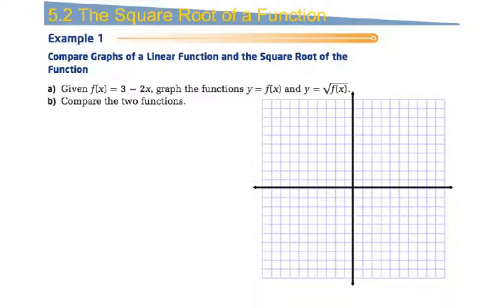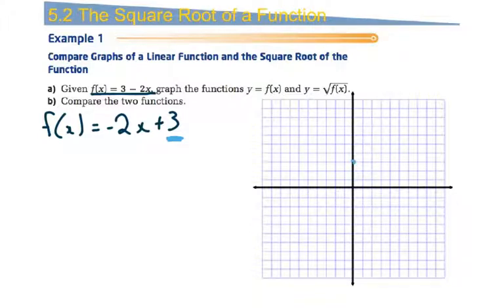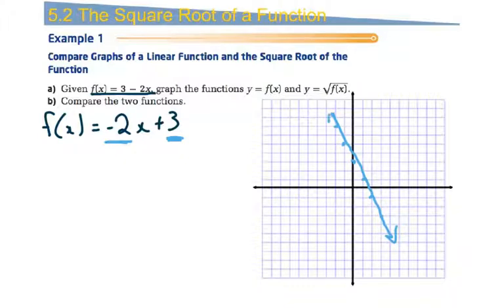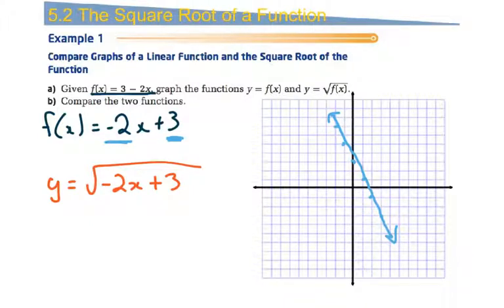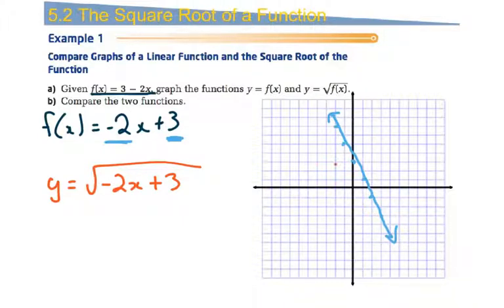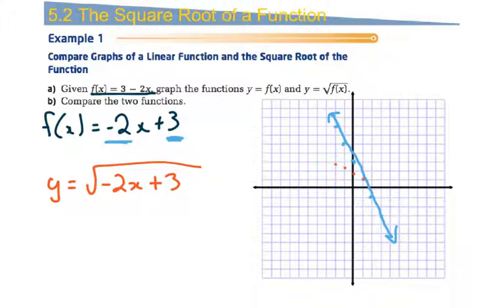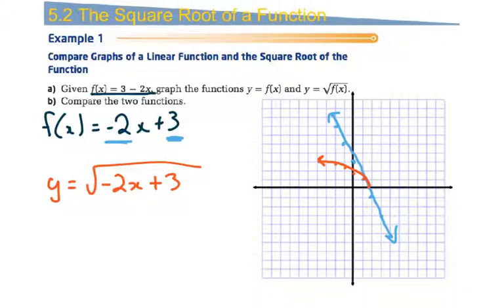PC30 5 2 1